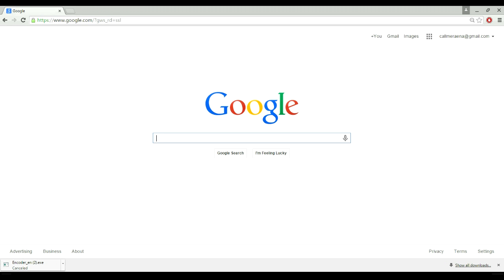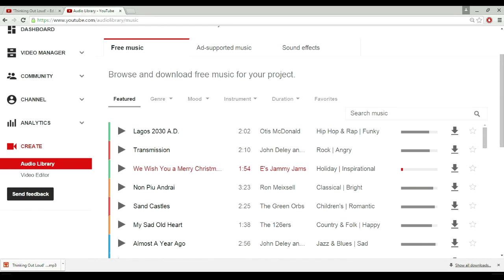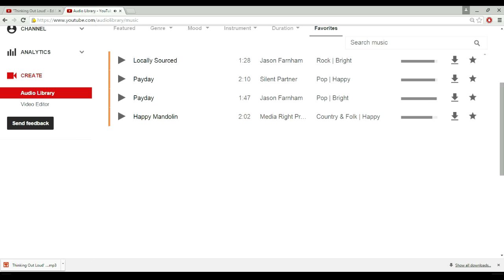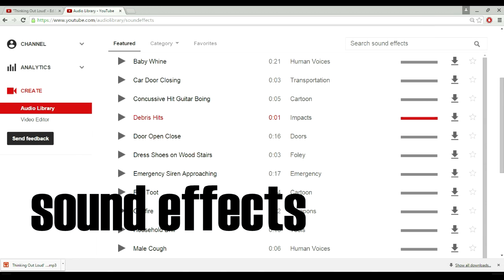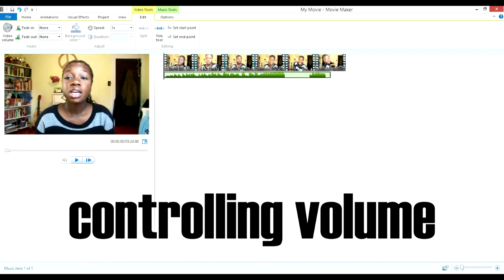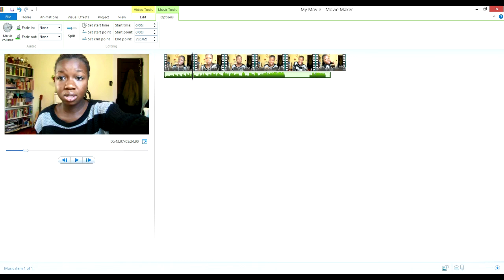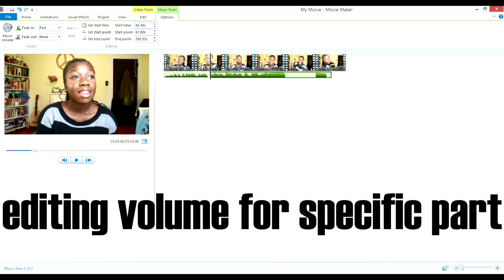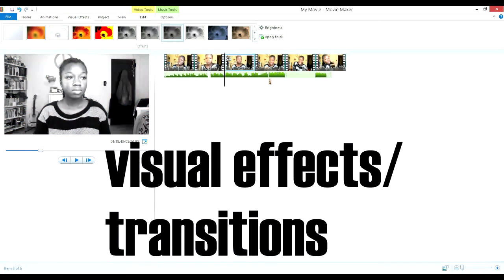How To Edit "Beauty Videos" In Windows Movie Maker | Part Two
HOW TO NOT GET COPYRIGHTED!
Part Two: Of editing in Window Movie Maker, I teach you how to add music, narration, record your screen and more!!

Record Screen: 0:45
Add Video: 1:47
Upload Uncopyrighted Music: 2:21
Sound Effects: 4:54
Finding Uncopyrighted Music: 5:22
Add Music: 6:32
Control Volume: 7:15
Music Fade In: 7:28
Music Fade Out: 7:53
Cut out Music: 8:52
Narration: 10:40
Emphasize Sound:10:51
Visual Effects & Transitions: 11:25
Speeding Up  & Slowing Down: 13:05
Zoom Into Clips 14:12